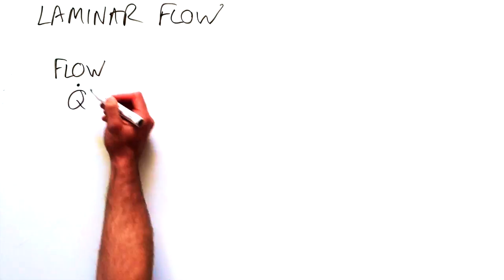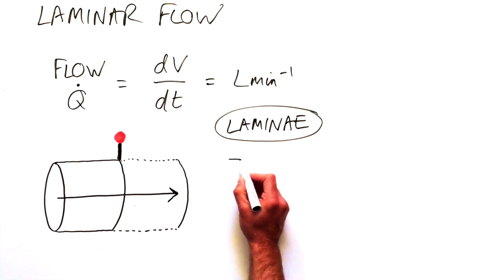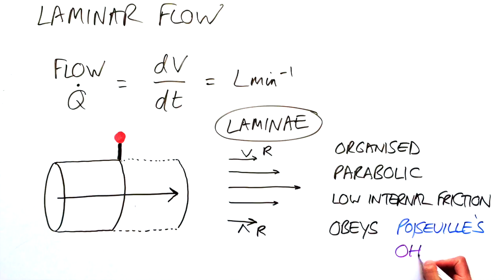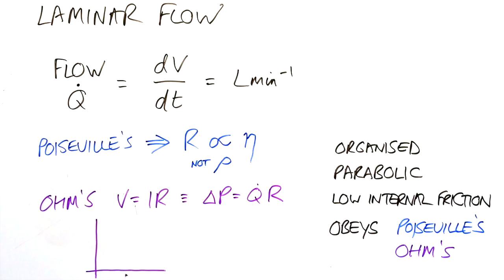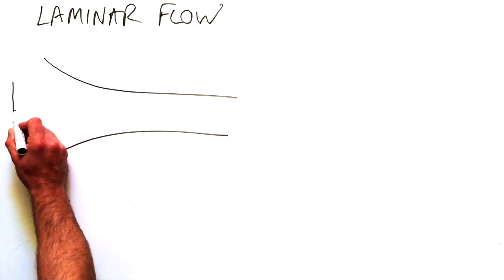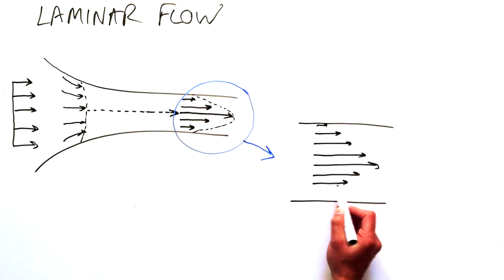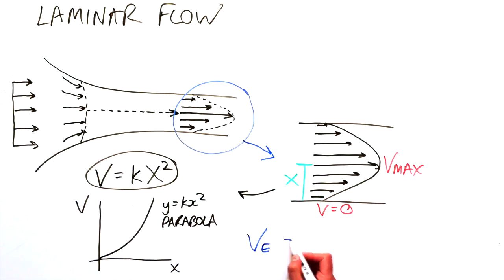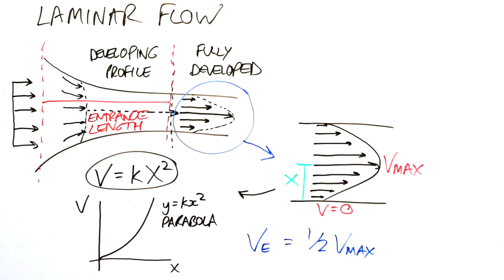Laminar Flow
What are the features of laminar fluid flow?